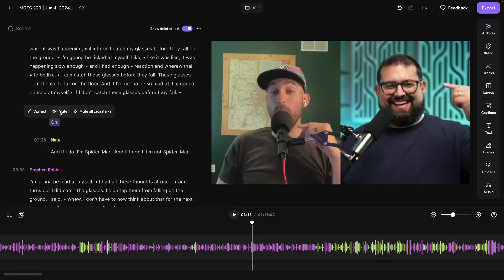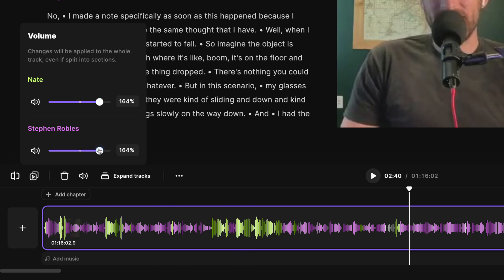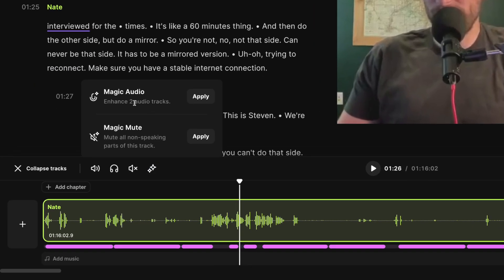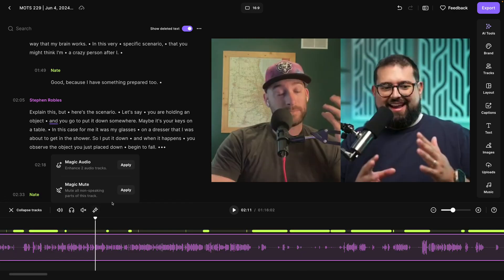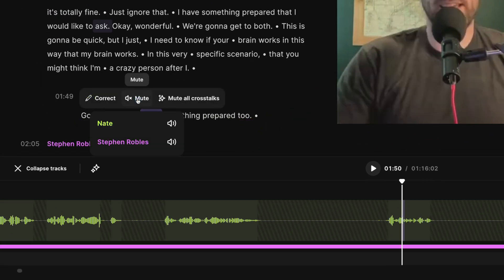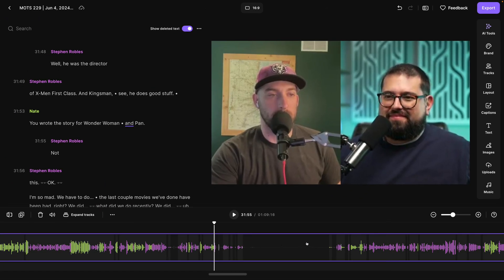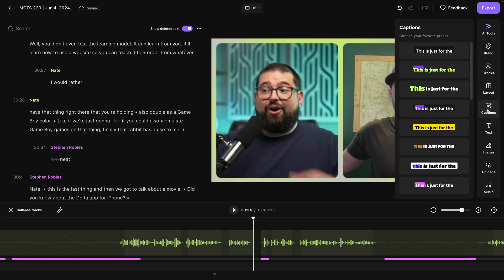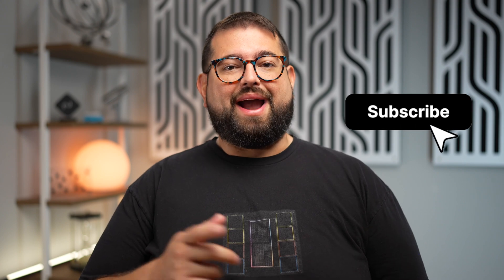Edit Individual Tracks in Riverside | New Feature Walkthrough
Discover Riverside’s latest features for editing individual tracks! Learn how to eliminate crosstalk, adjust volume manually, and apply magic audio tools to enhance your recordings. Watch the full tutorial to see these tools in action and make your editing process smoother than ever.

📺 Videos Mentioned

Chapters ➡

00:00 Introduction
00:23 Manually Adjust Volume
00:54 Muting Individual Sections
01:58 Auto-Mute Crosstalk
02:28 Magic Tools Panel

⭐⭐⭐ About Riverside.fm ⭐⭐⭐